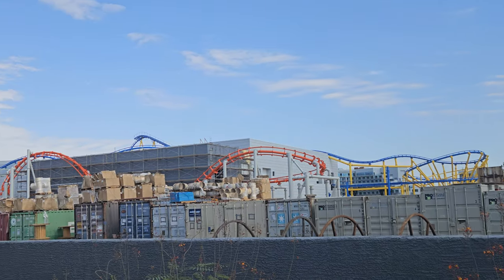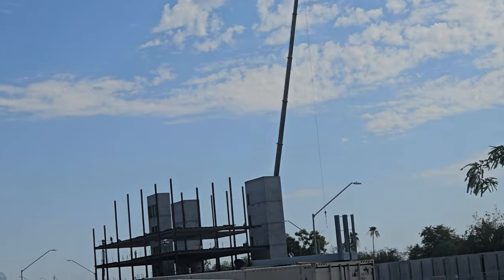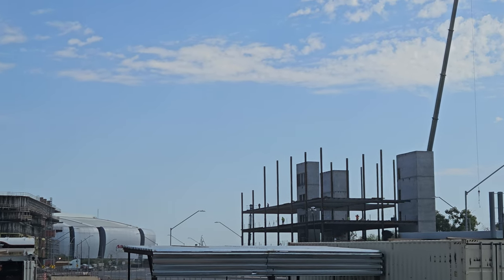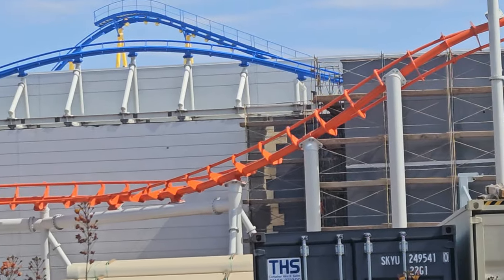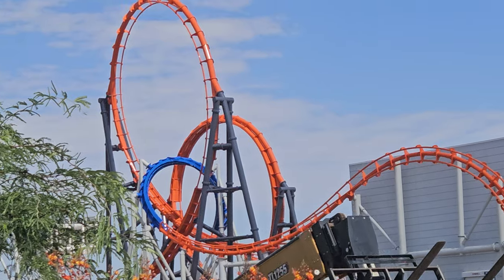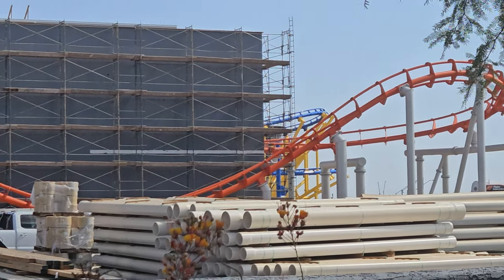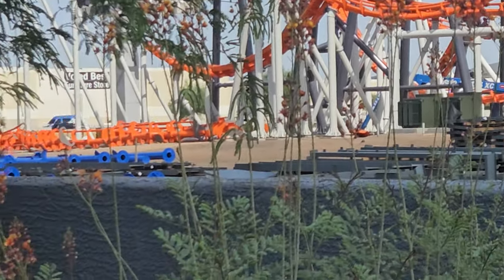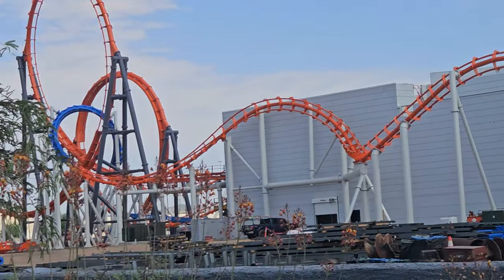CONSTRUCTION UPDATE MATTEL ADVENTURE PARK ! PART 1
was in Glendale Az ! here's the update for Mattel Adventure Park .

The 9-acre theme park will be at Glendale's Vai Resort, also on track to open in 2025. Spanning 60 acres, Vai Resort will be the largest resort in Arizona, and Mattel Adventure Park is just one of many family-friendly entertainment offerings that will be on hand.
we are excited to cover this for our community , as well as the theme park community ! Especially since it's in our own backyard ! The park will have not one but two Hot Wheels-themed roller coasters, one the attractions will be Hot Wheels Bone Shaker, WHICH WE FEATURE THE CONSTRUCTION OF !

There will be an entire land themed to "Thomas & Friends,"
life-size Barbie Beach House with a rooftop bar and restaurant, a minigolf course inspired by classic Mattel games like Magic 8 Ball and Pictionary, an Uno-themed climbing structure and a Masters of the Universe-themed laser tag arena.